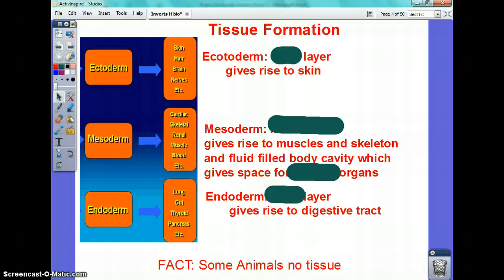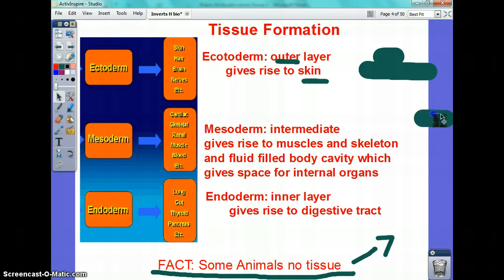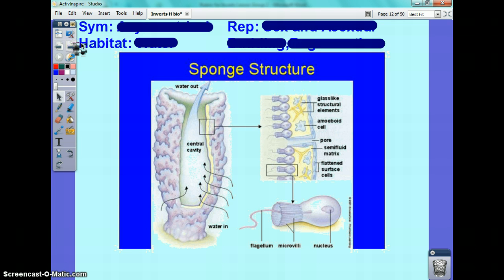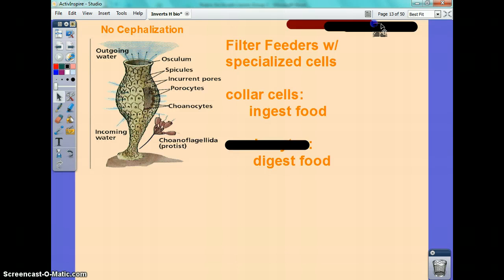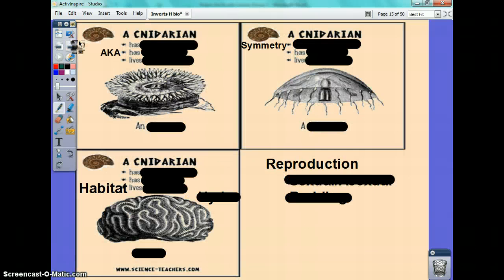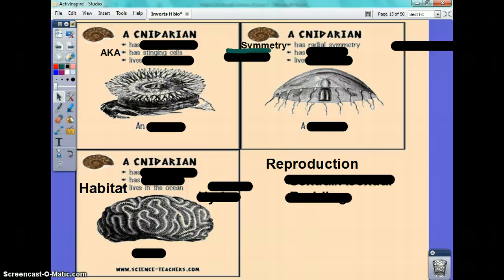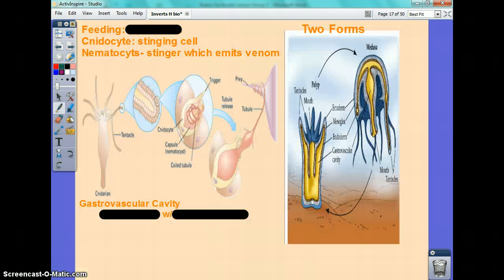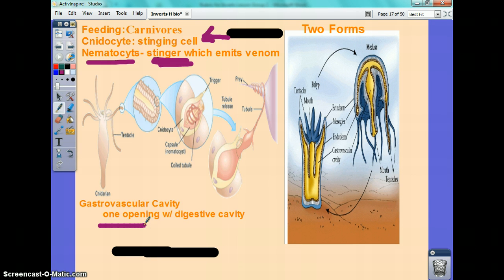Unit 11 Pt 2 Invertebrates Honors Biology